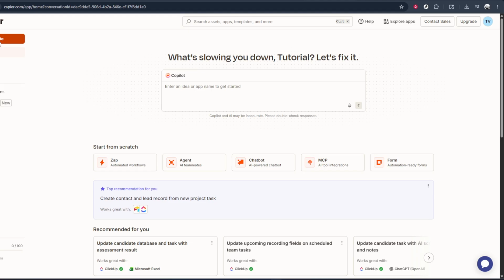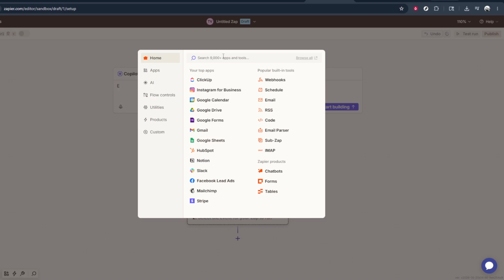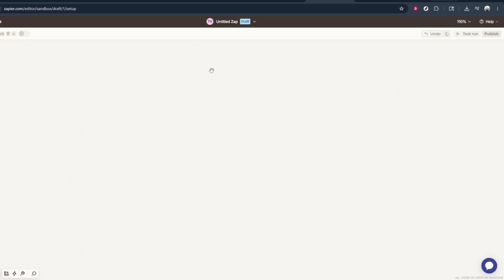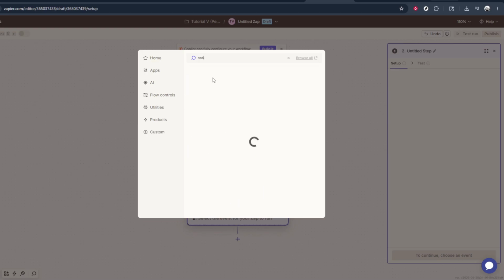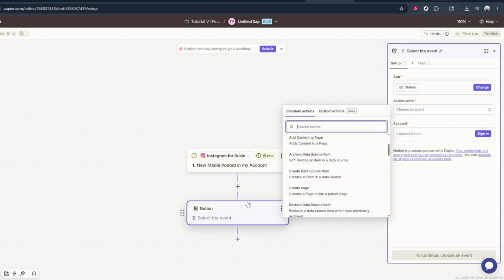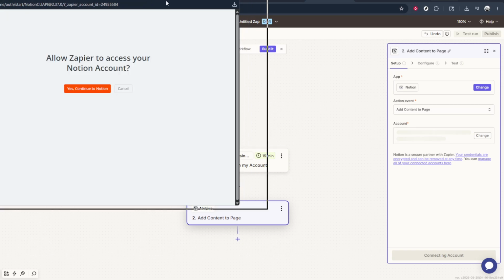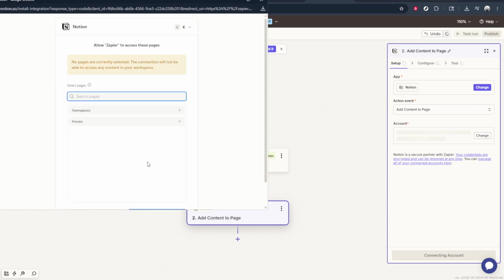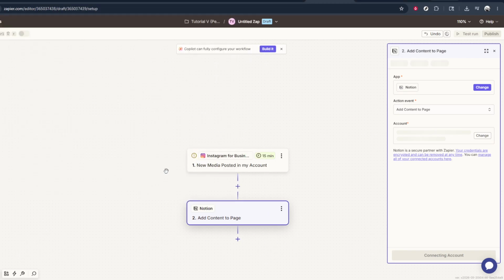How to Connect Instagram to Notion - Easy Integration | Step By Step Guide 2026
Today we cover how to connect Instagram to Notion for better content planning and workflow management. Discover how to use instagram notion integration, notion automation, social media planning, and productivity tools to organize your posts, content calendars, and creator workflows inside Notion.